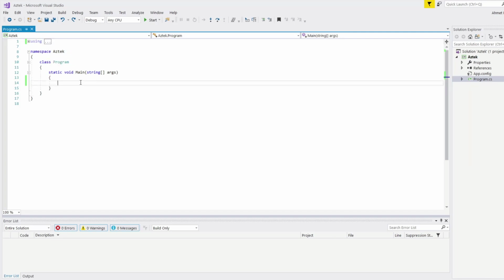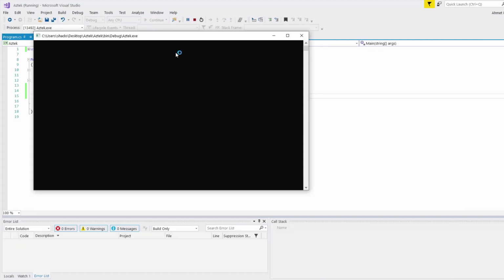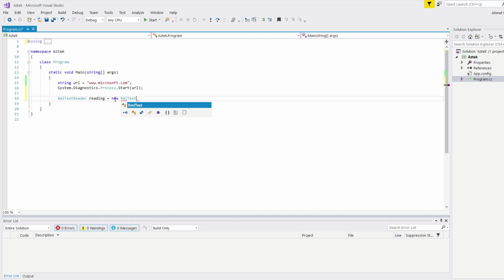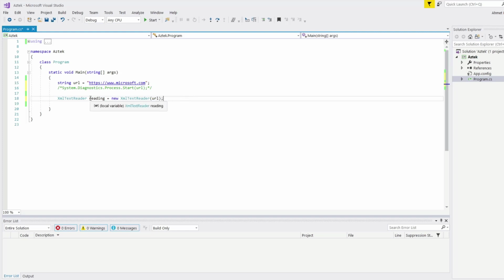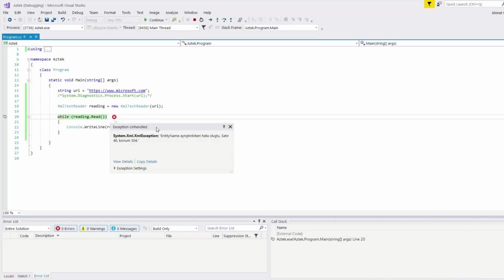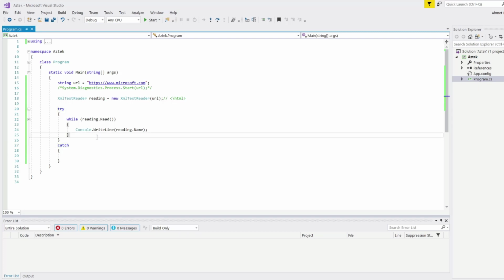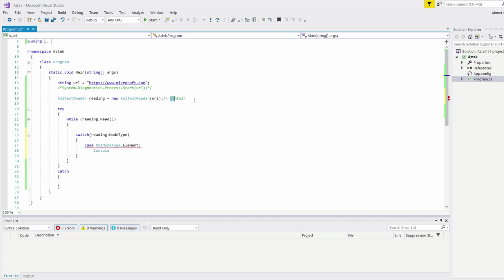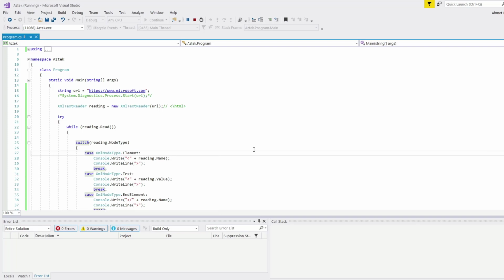C# Tutorial | 16st | Opening and Reading Information from a website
In this video we are going to learn about Opening and getting information from the website.

00:00 Opening the website
01:26 Getting the information from the website